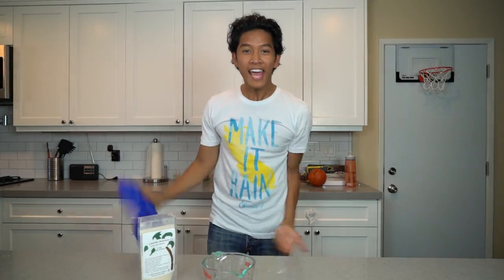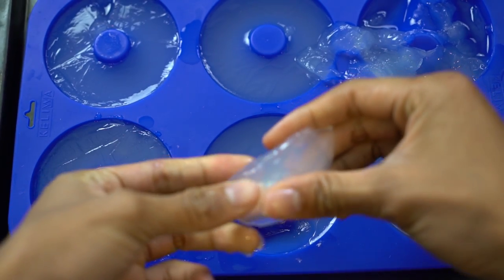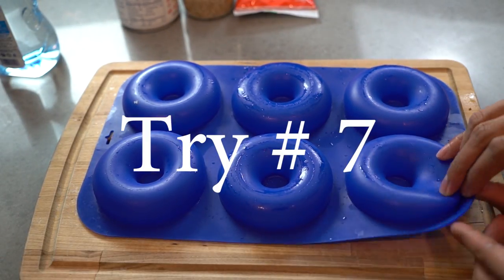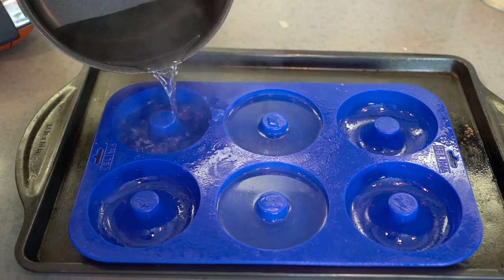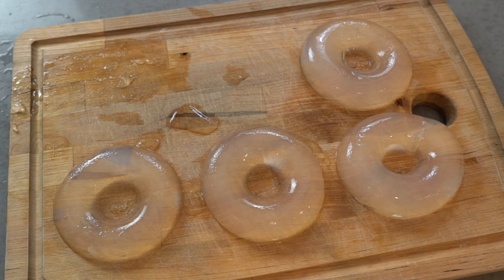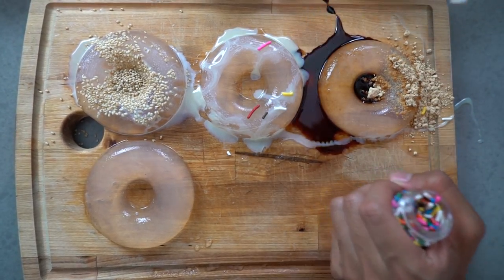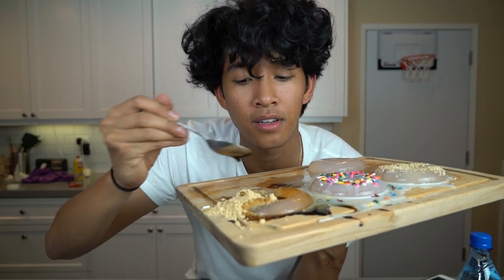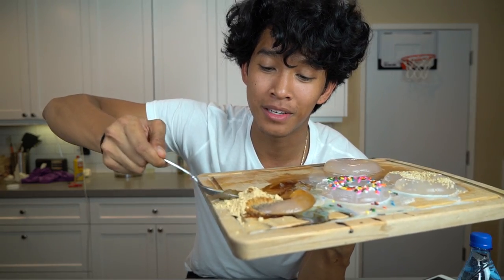How To Make RainDrop Donuts! Three Kinds!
The final ratio i ended up using was 2 cups water 1/8 tsp. agar agar(900 str). I used condensed milk to glaze.